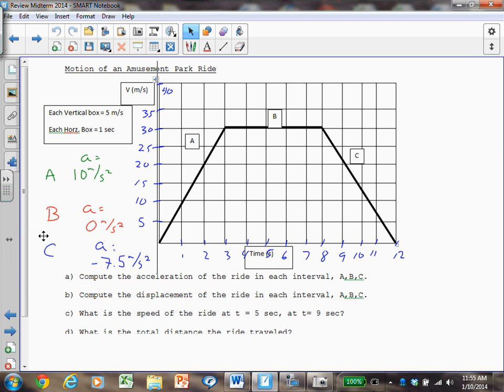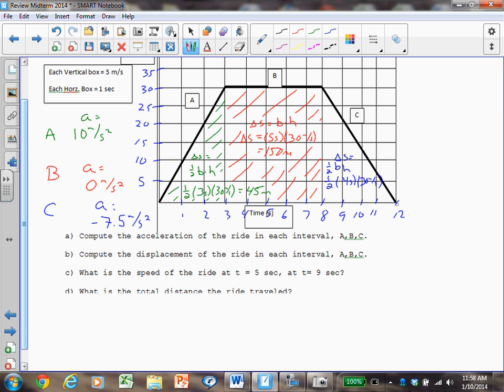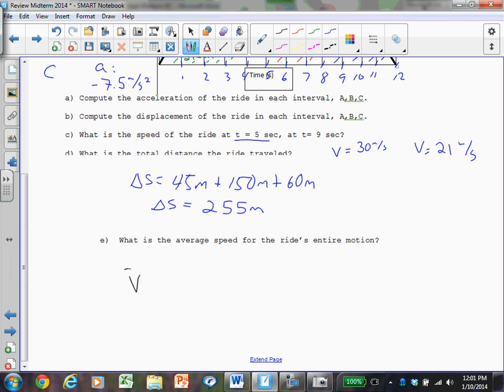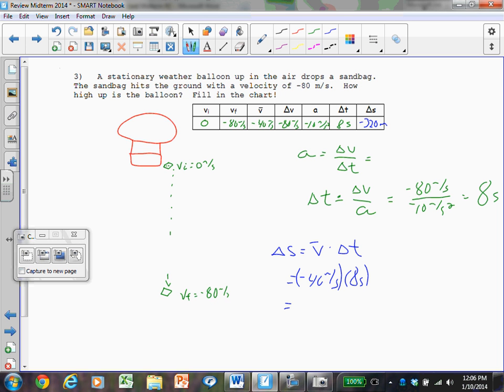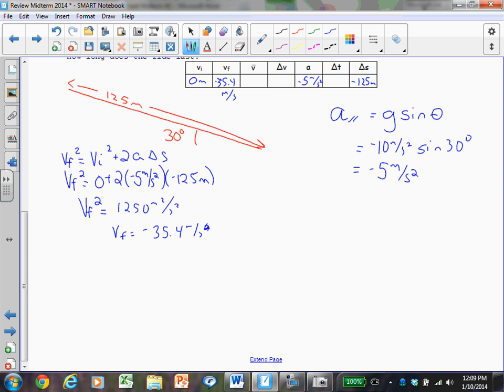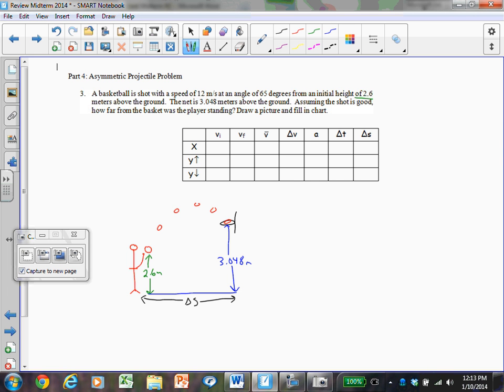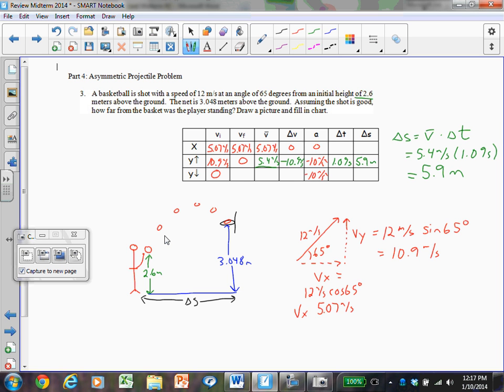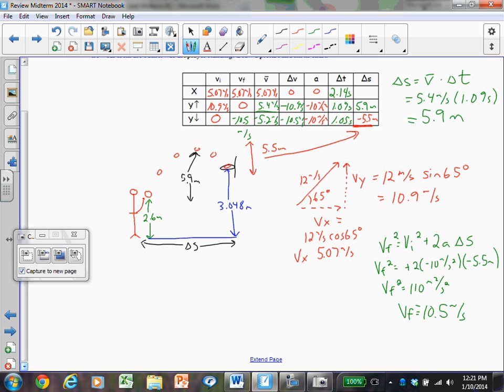Review #3 Midterm 2014